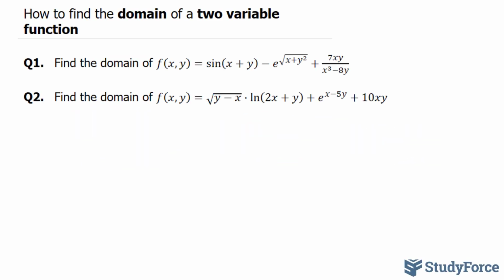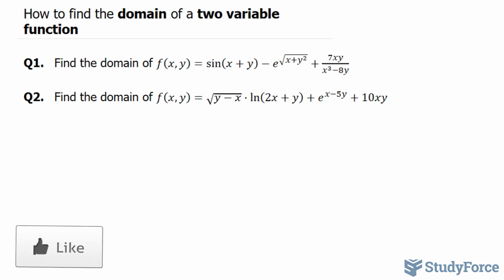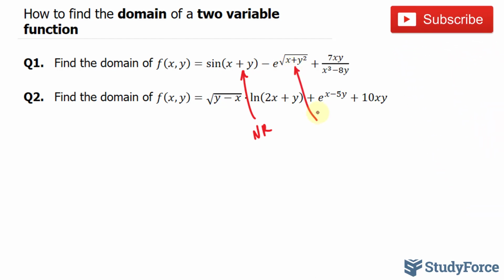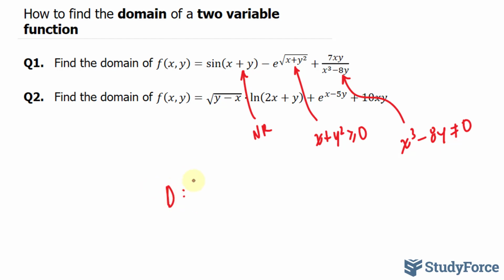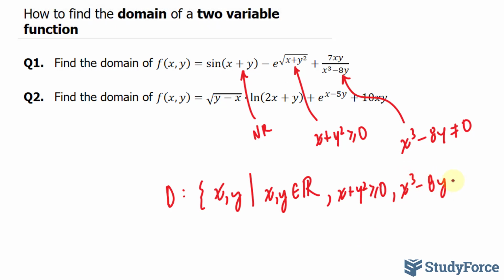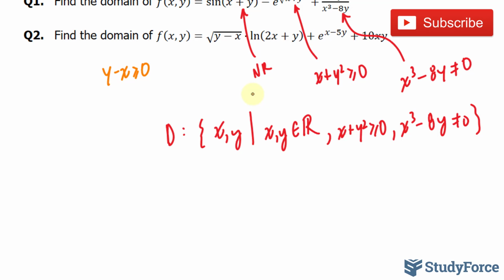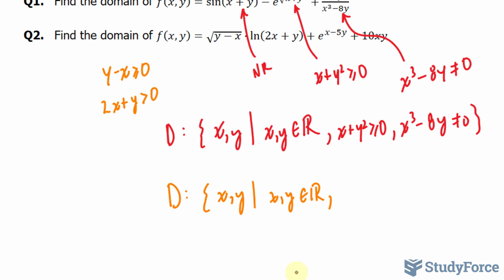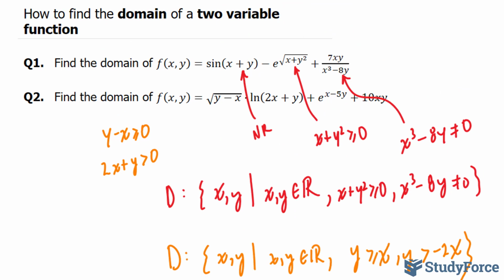Find the domain of a two variable function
Q1.   Find the domain of f(x,y)=sin⁡〖(x+y)−e^√(x+y^2 ) 〗+7xy/(x^3−8y)

Q2.   Find the domain of f(x,y)=√(y−x)⋅ln⁡(2x+y)+e^(x−5y)+10xy